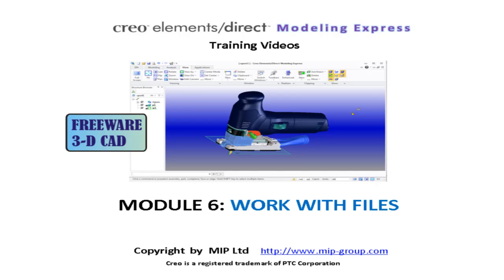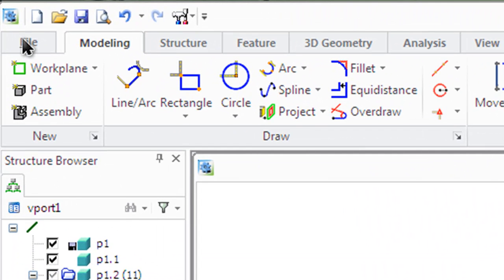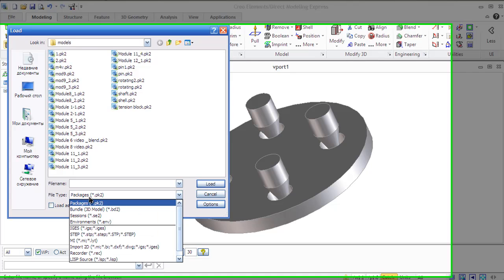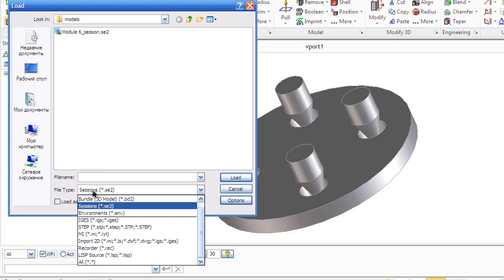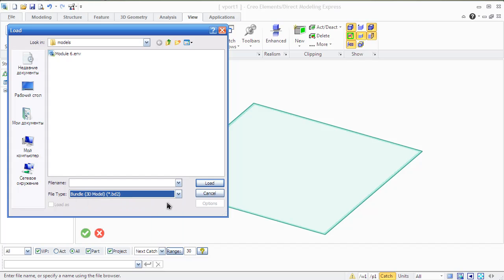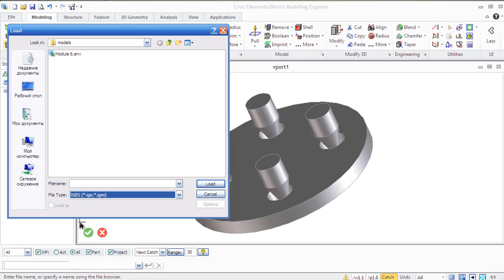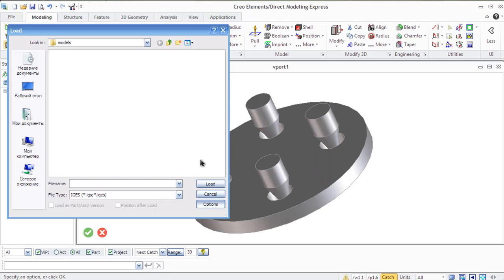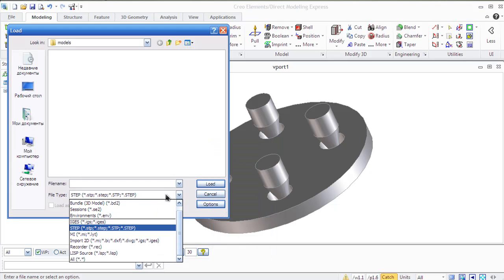Creo "Modeling Express" Training - Module6: Working with Files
Creo "Modeling Express" is a completely free 3D CAD solution from PTC. In this training module the user will learn the different file types supported from the system.